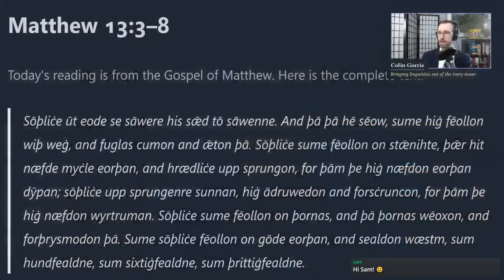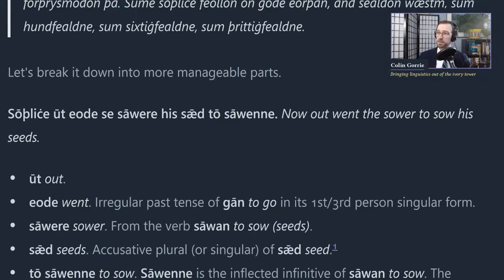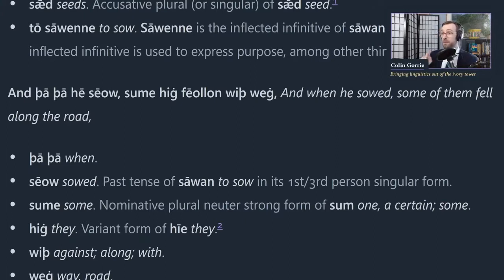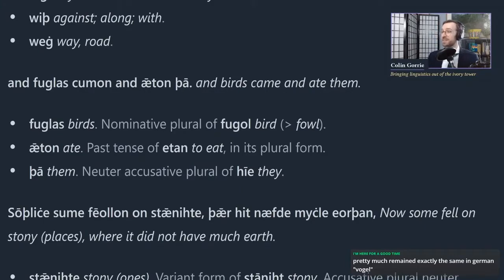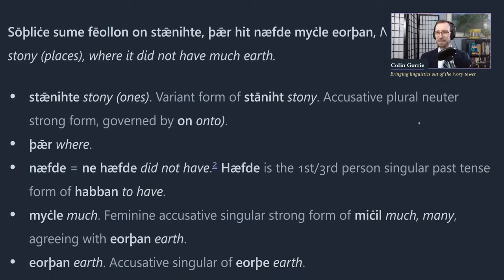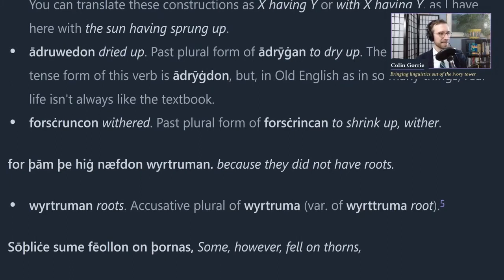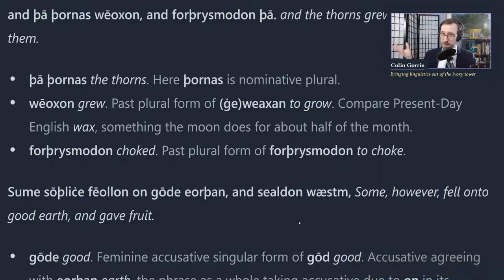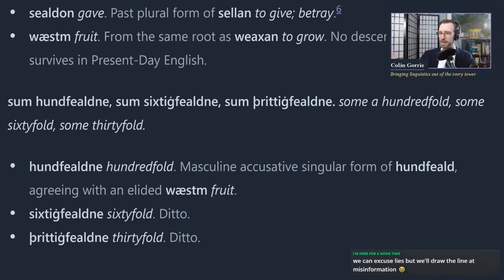Old English readings for beginners #3 | Matthew 13:3–8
Welcome to the third in a series of easy-ish Old English readings, where I give you all the grammatical and vocabulary help you need to be able to read – and understand – some authentic Old English. In this video we'll be reading another excerpt from the Gospel of Matthew: the Parable of the Sower.

You can see the full text with notes on my